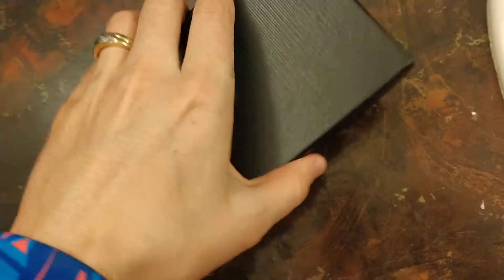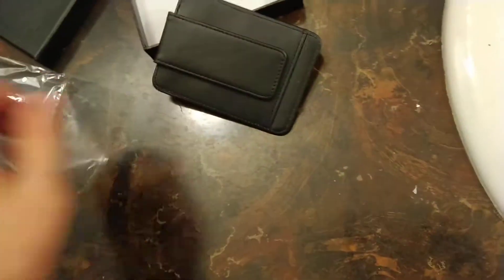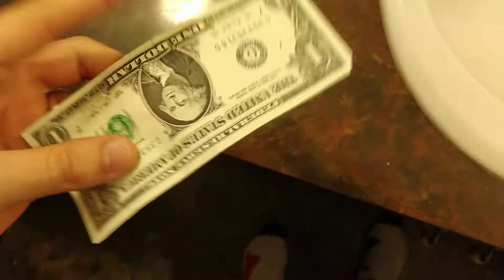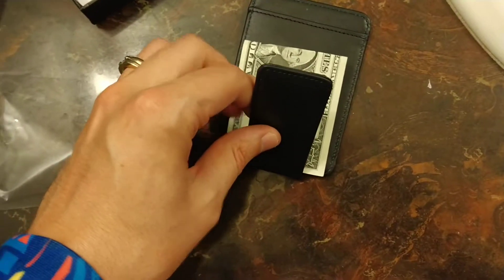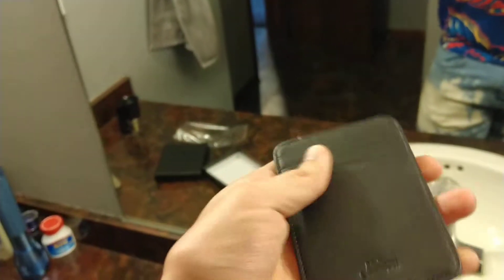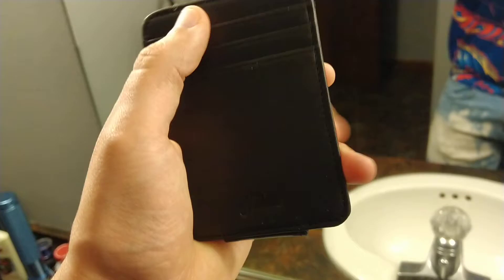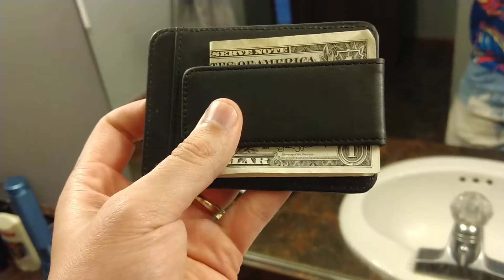Money Clip Wallet With Four Card Slots Unboxed & Tested By MrAlanC